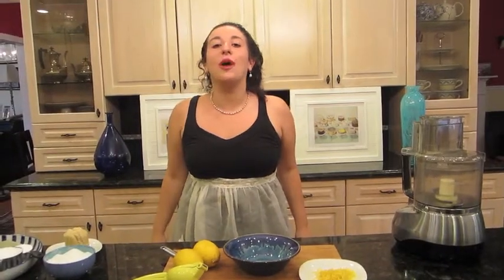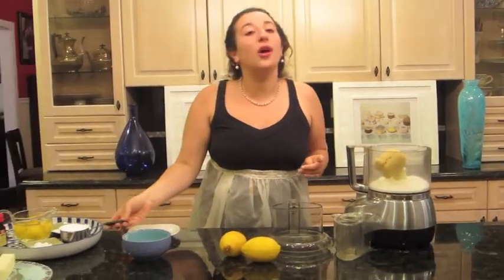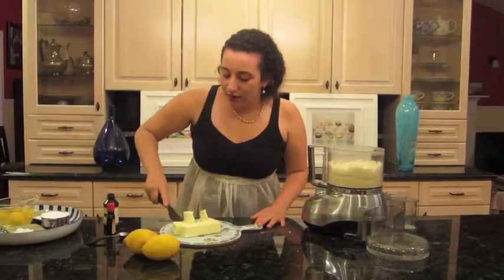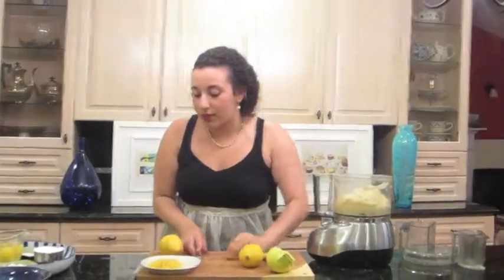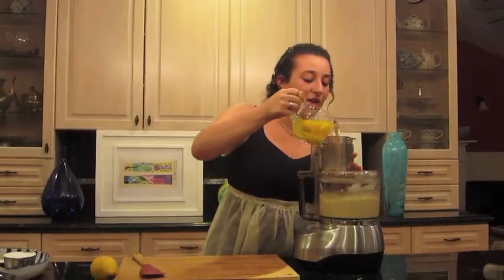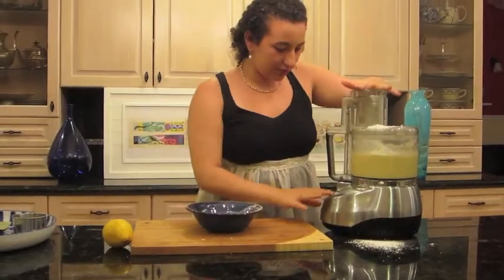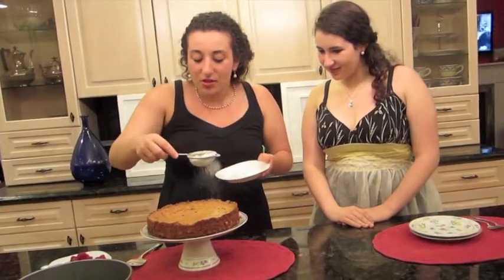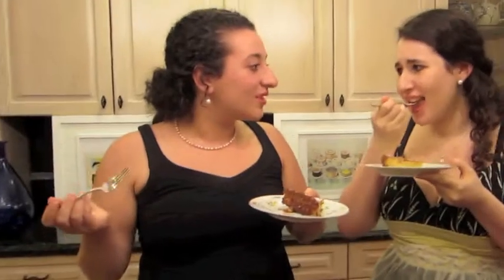Life is Short...Eat Dessert First! Almond Lemon Cake.m4v